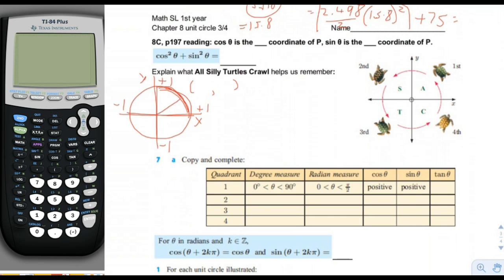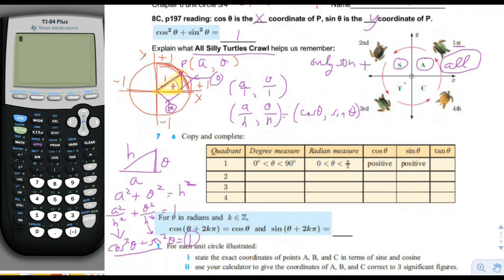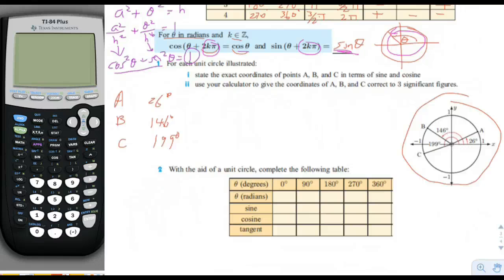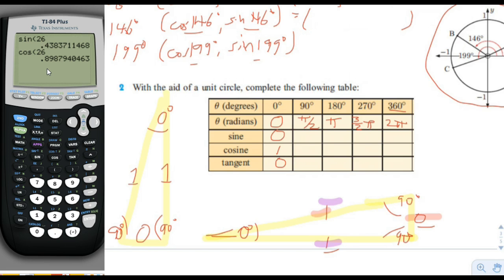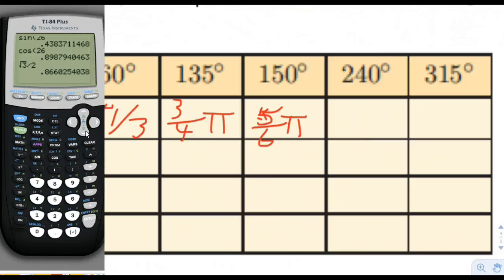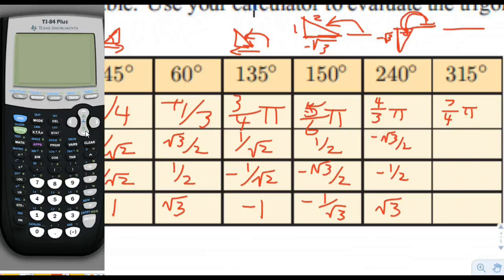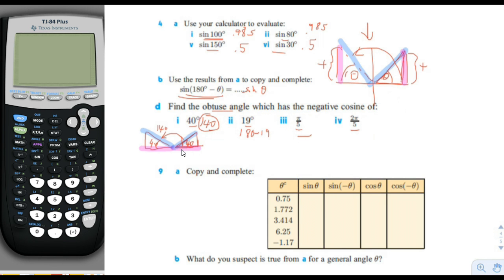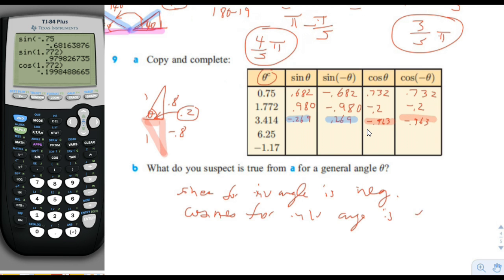Math SL unit circle p3-4